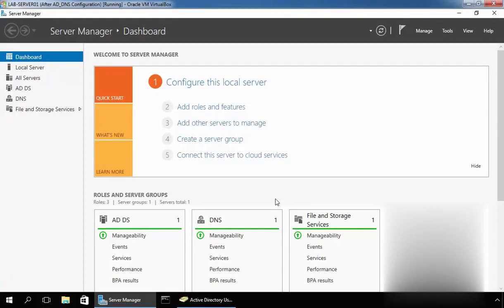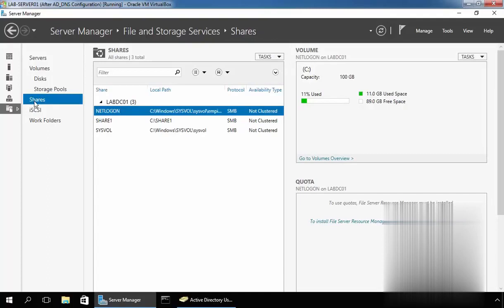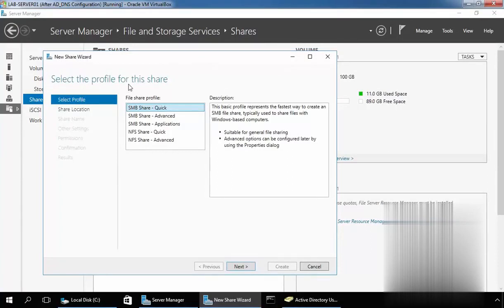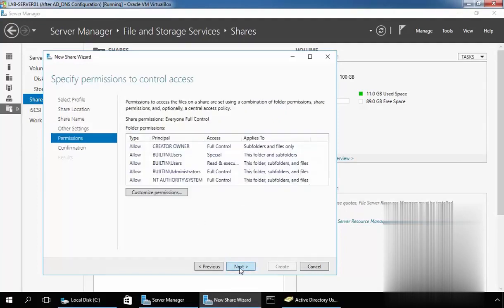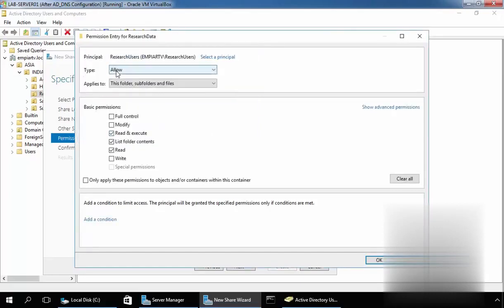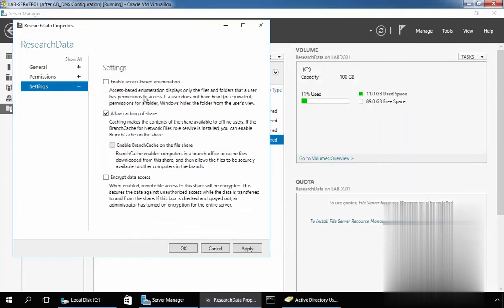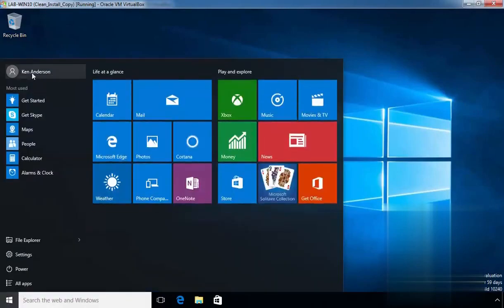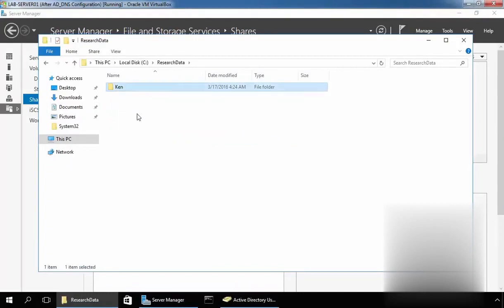How to Create shared folder in windows server 2016